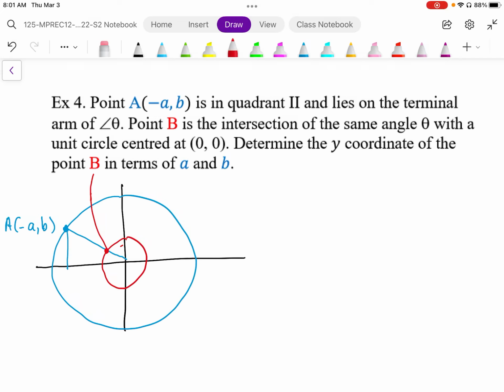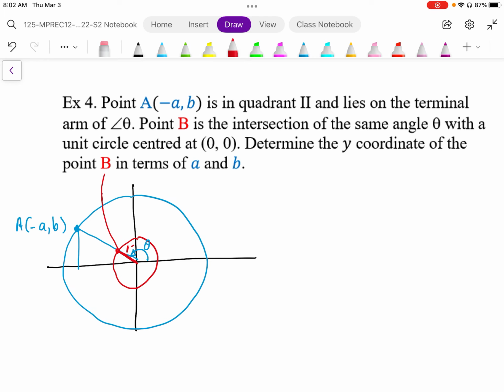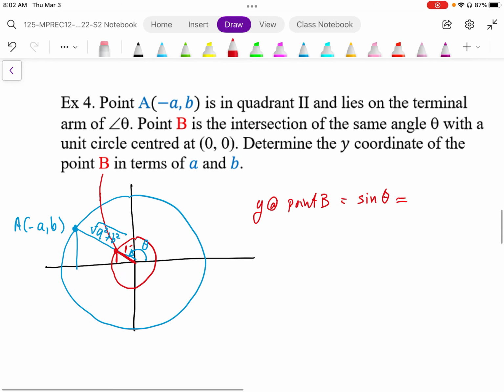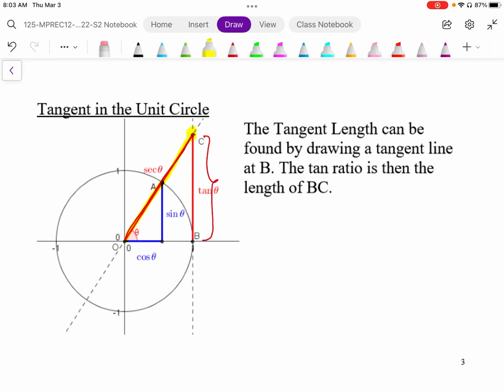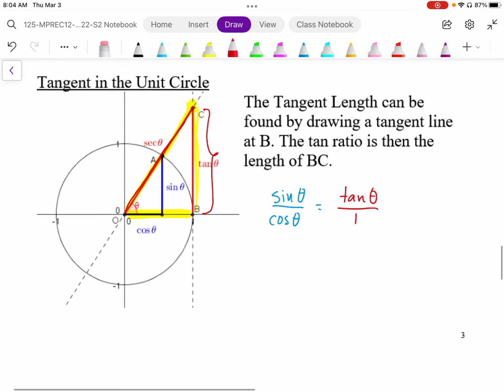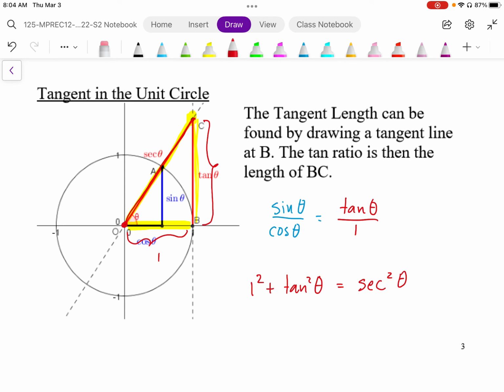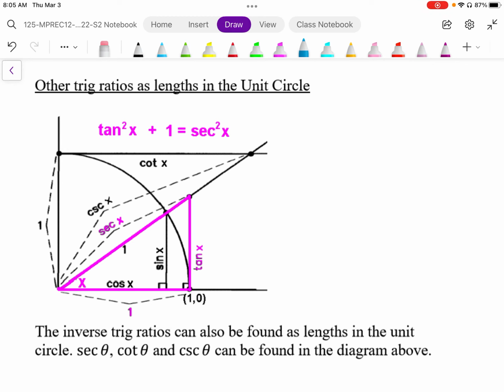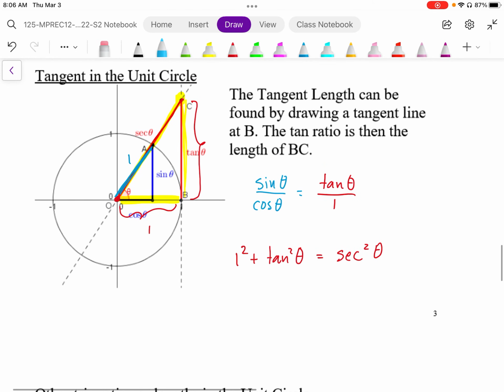03 Unit Circle Part3